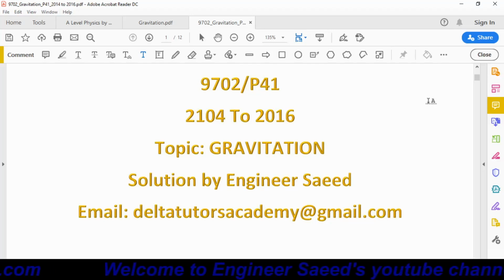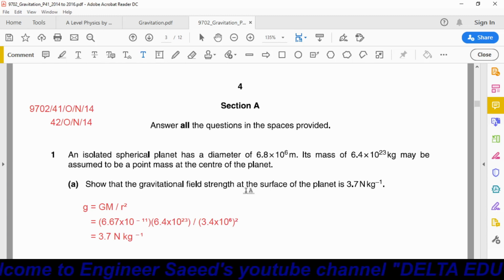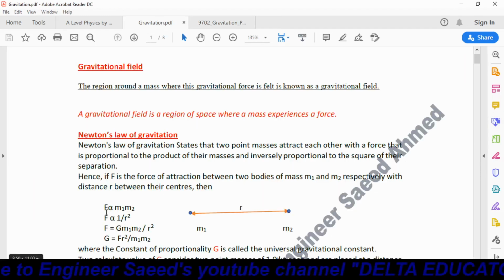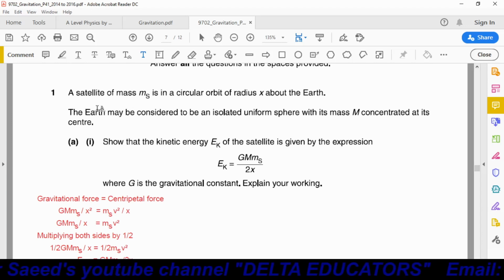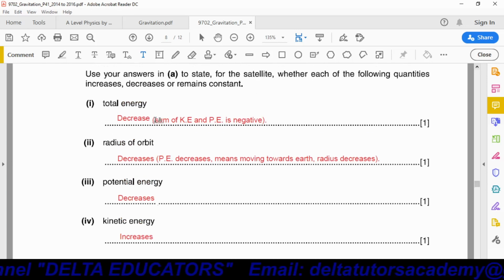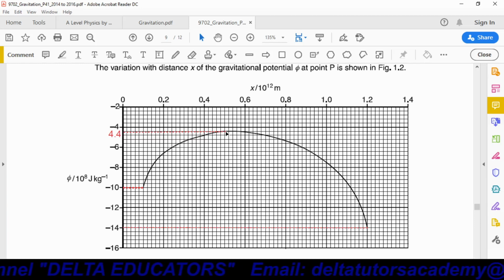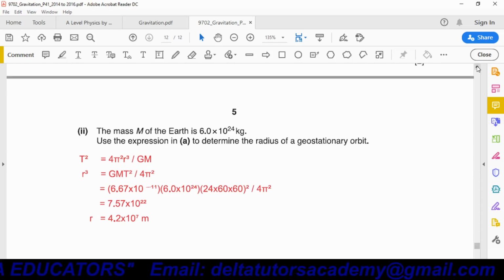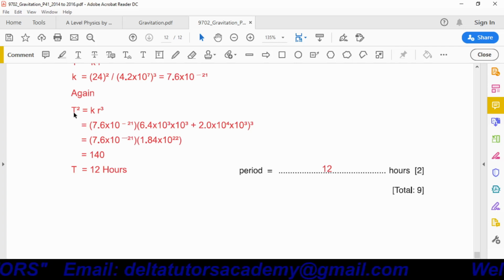9702/ P41/ Solution/ Gravitational Fields/ 2014 to 2016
A2 Physics Solved Paper, Topic Gravitation, P41, 2014 to 2016